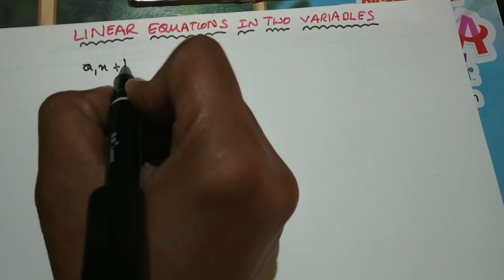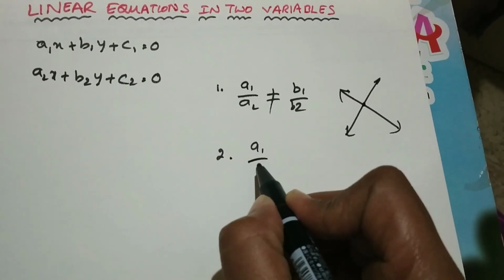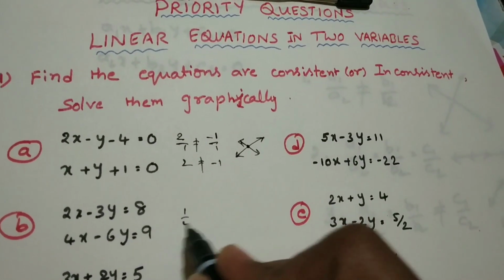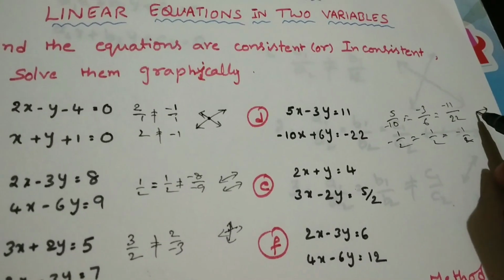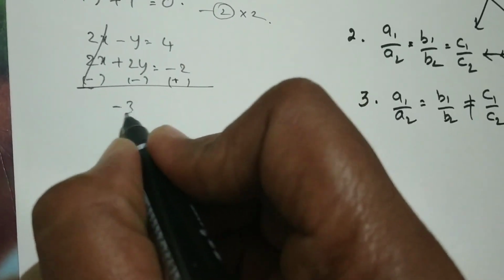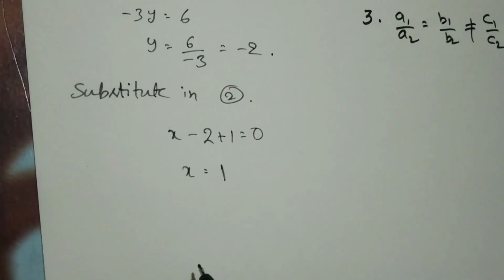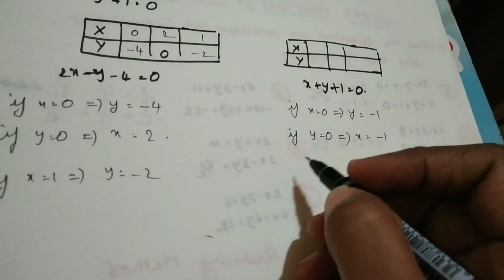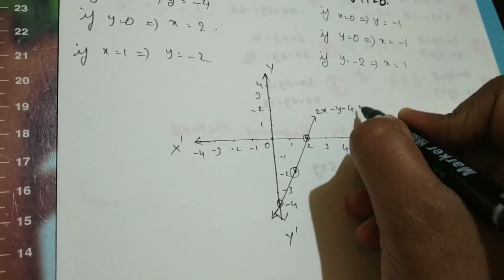10 CLASS MATHS IMPORTANT QUESTION &ANSWERS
Linear Equations in two variables priority questions
10 CLASS MATHS IMPORTANT QUESTION &ANSWERS
ap|10th class|exams|model papers|maths|2020
ap
10th class
exams
model papers 2020
maths